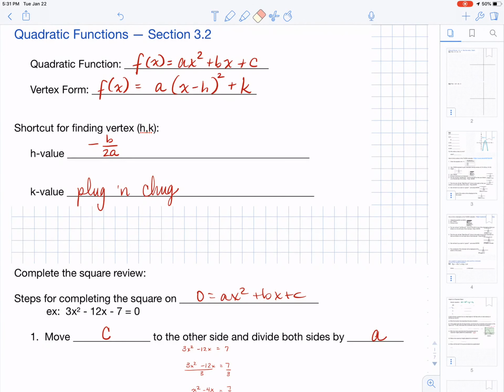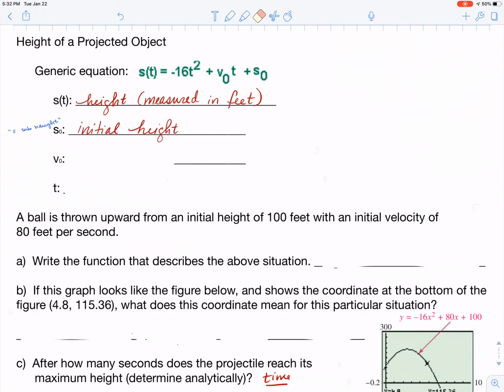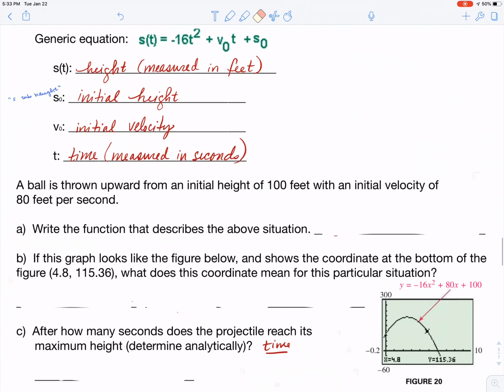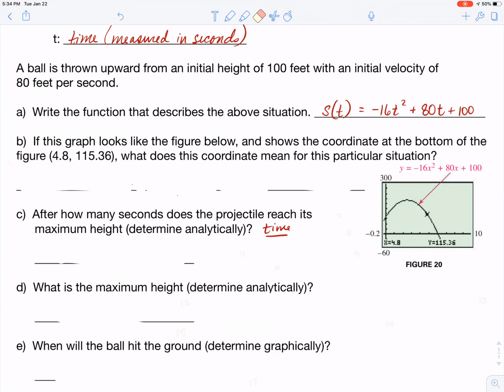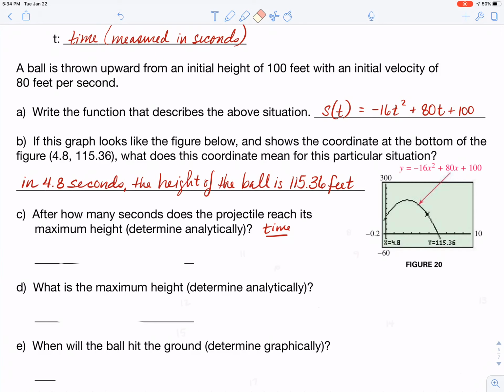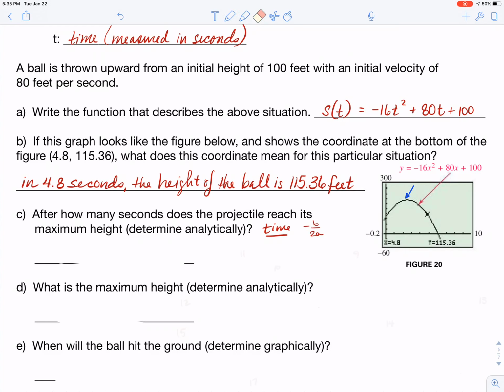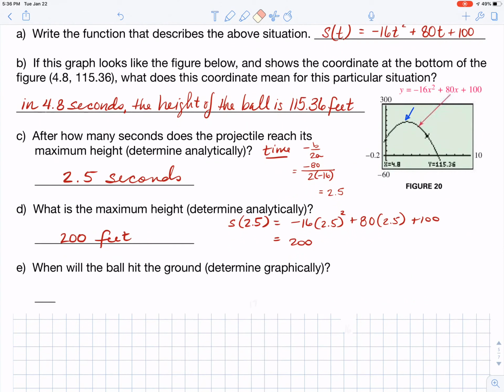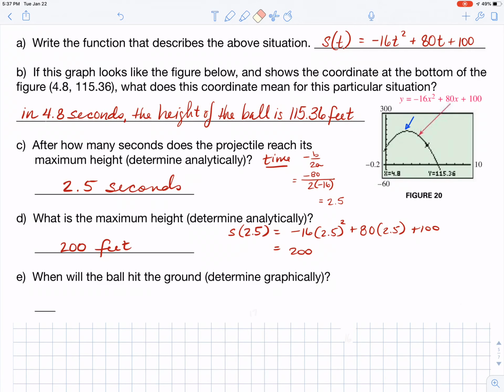height projected object (110.3.2c)